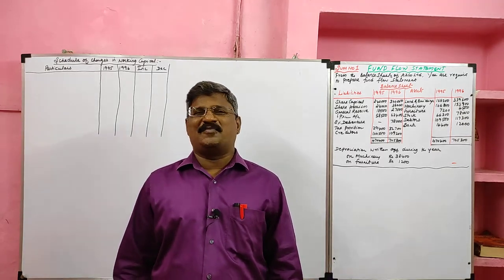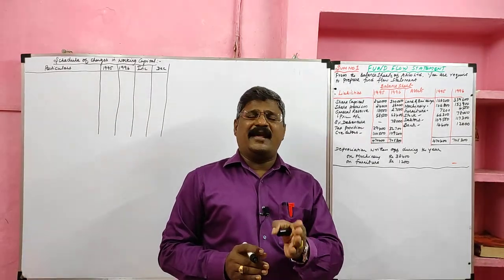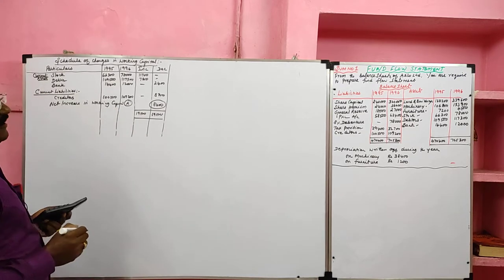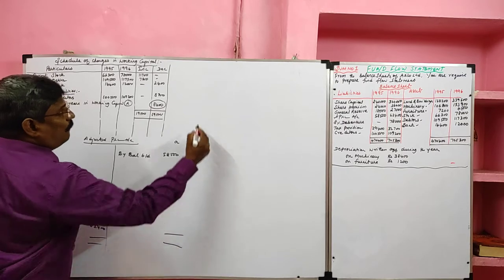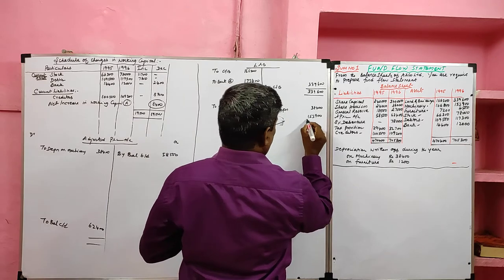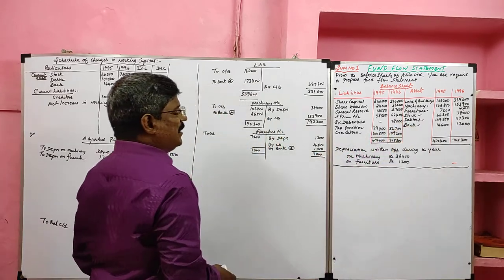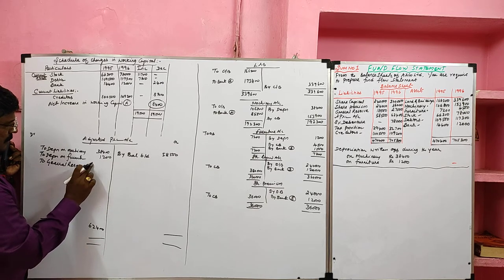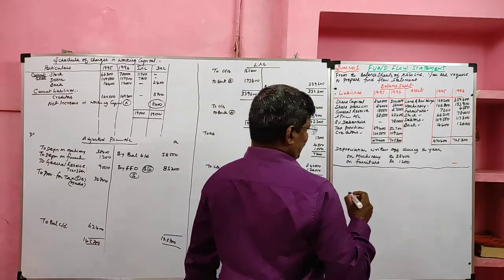Fund Flow Statement Part4 | Treatment of Provision for taxation & Depreciation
Preparation of Adjusted Profit and Loss Account to find Funds From Operations,
Preparation of Adjusted Profit and Loss Account to find Fund Outflow on Account of Operations,
Non cash expenses and Non Oprating expenses Debited in Adjusted Profit and Loss Account,
Non Cash income and Non Operating Incomes Credited in Adjusted Profit and Loss Account,
Examples on Non cash expenses,
Examples on Non Operating Expenses,
Examples on Non cash Incomes,
Examples on Non Operating Incomes,
Problems and Solutions on Calculation of Funds from operation,
Problems and Solutions on Calculation of Fund Outflow on Account of Operations,
Schedule of Changes in Working Capital preparation Need and Format,
Net Increase in Working Capital recording in Applications side of Fund Flow Statement,
Net Decrease in Working Capital recording in Sources side of Fund Flow Statement,
Funds from operations recording in Sources side of Fund Flow Statement,
Treatment of Provision for tax and Proposed Dividend in Fund Flow Statement,
When Provision for tax treated as Current liability,
When Provision for tax treated as Long term Liability,
When Proposed Dividend treated as Current liability,
When Proposed Dividend treated as Long term Liability,
Methods of find Net Increase or Decrease in Working Capital,
Preparation of Adjusted Profit and Loss Account,
Preparation of Ledger Accounts For Fixed Assets in Fund Flow Statement,
Treatment of Current year Depreciation on Fixed Assets in Fund Flow Statement,
Depreciation recording in Adjusted Profit and Loss Account,
Preparation of Ledger Accounts For Share Capital, Debentures,Share Premium in Fund Flow Statement,
Treatment of Goodwill & General Reserve in Fund Flow Statement and Recording in Adjusted Profit and Loss Account,
Format of Adjusted Profit and Loss Account,
Pro-forma of Adjusted Profit and Loss Account,
Examples on Non cash expenses,Non operating expenses, Non Cash Incomes and Non Operating Incomes,
Procedure for Finding Funds From Operation,
Procedure for finding Fund outflow on account of Operation,
Preparation of Fund Flow Statement,
Format of Fund Flow Statement,
Proforma of Fund Flow Statement,
Preparation of Sources and Applications of Fund,
Examples on Sources of Funds,
Examples on Application of Funds,
Treatment of Net Increase or Decrease in Working Capital in Fund Flow Statement,
Treatment of Funds from operation or fund outflow on account of Operation in Fund Flow Statement,
Accounting Tips,
KRISHNAN VENKATARAMAN,